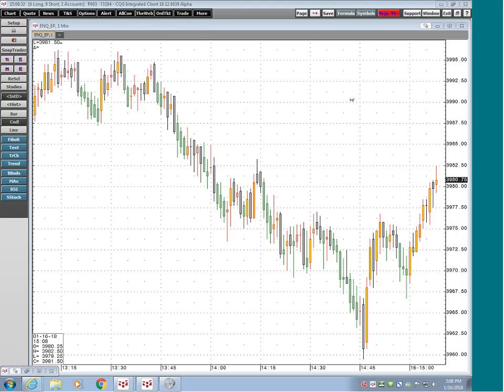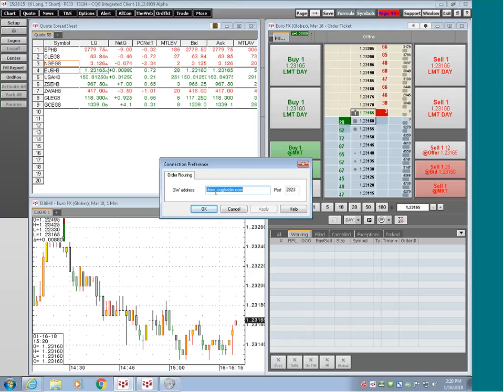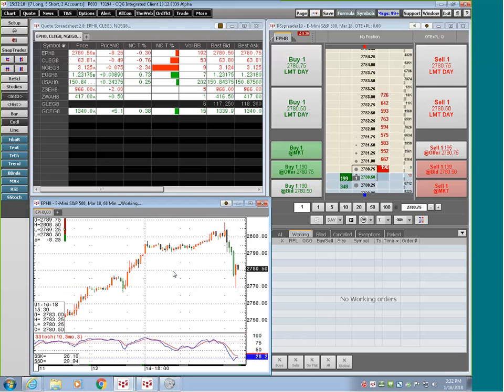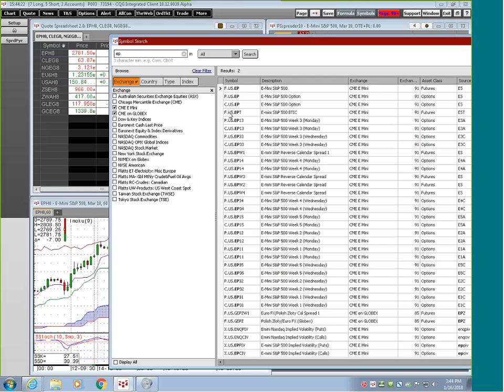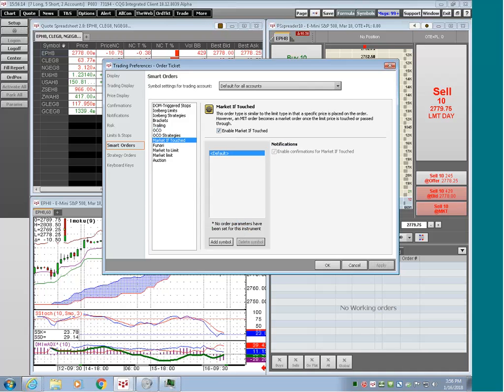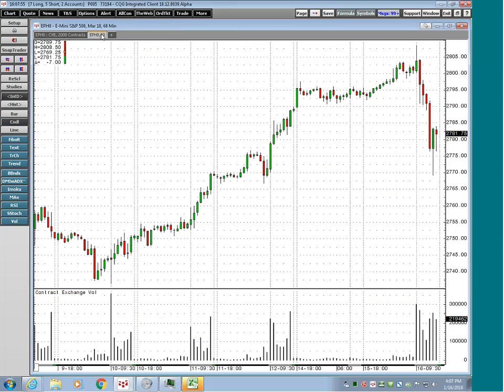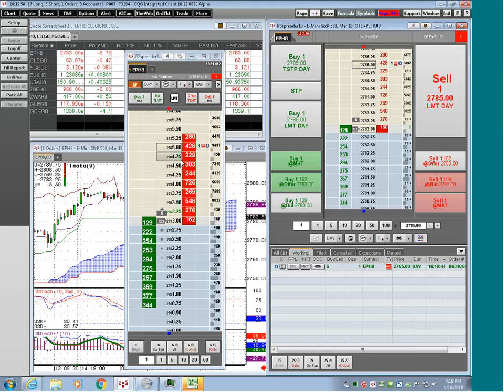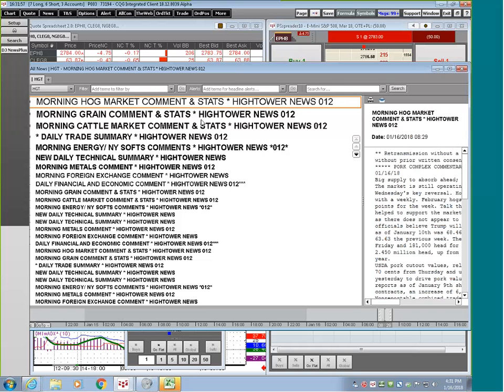Training for CME Group Trading Challenge 2018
Training on CQG done by Stan Yabroff for those participating in the CME Trading Challenge.
January 16, 2018 Webinar recording.